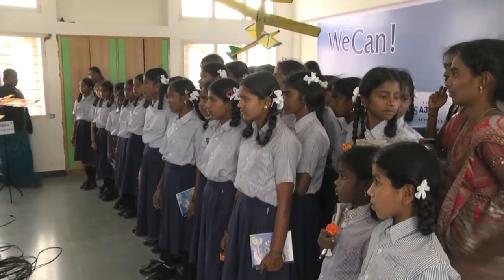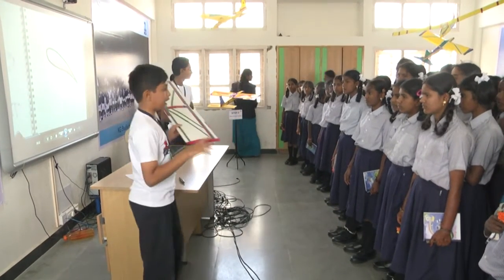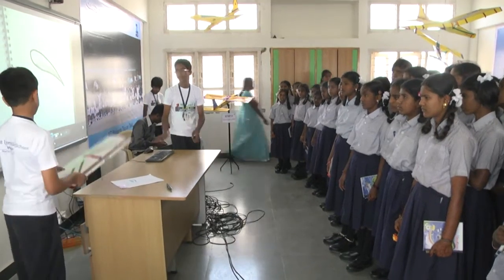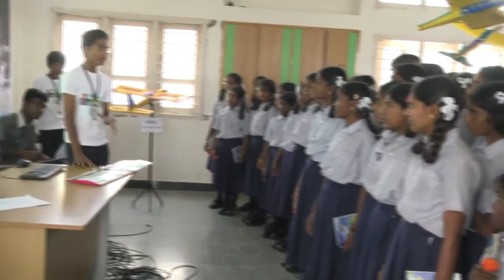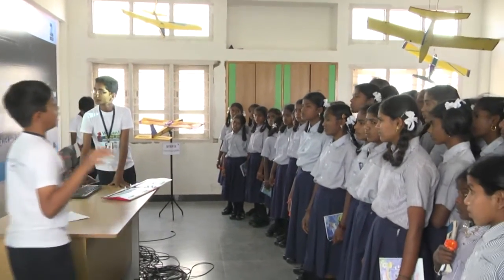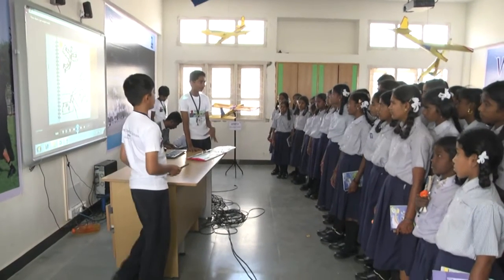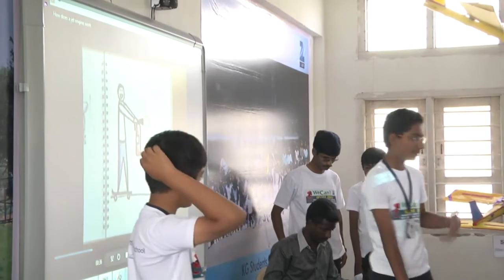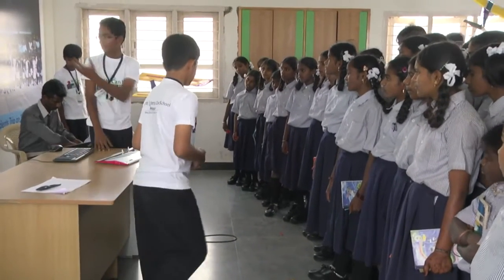IRSME 2013- Day Three(17/02/2013) part10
IRSME (International Robotics, Science, Math & Aerospace Expo)
Mount Litera Zee School, Hosur
Expo Date: 15, 16, 17th Feb 2013